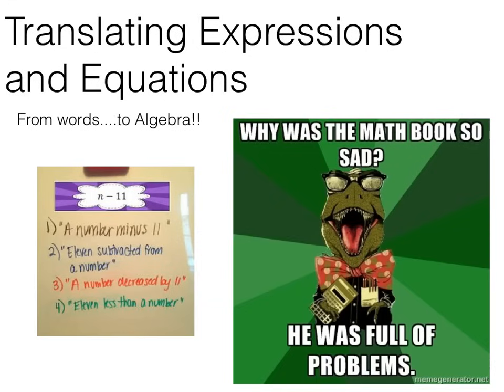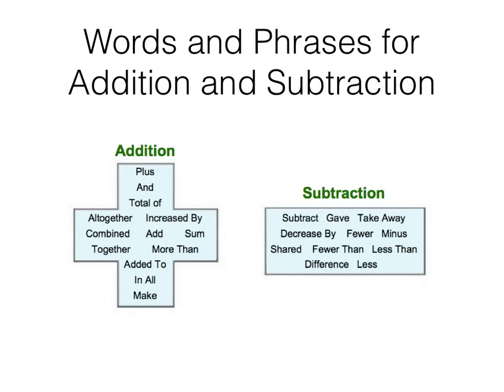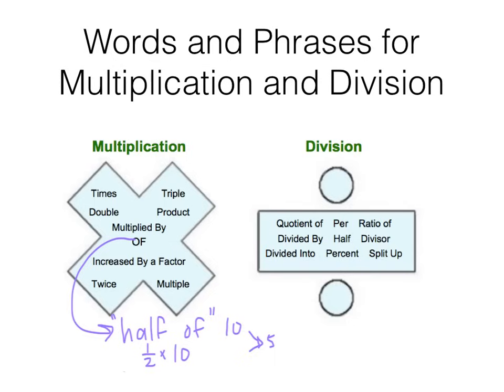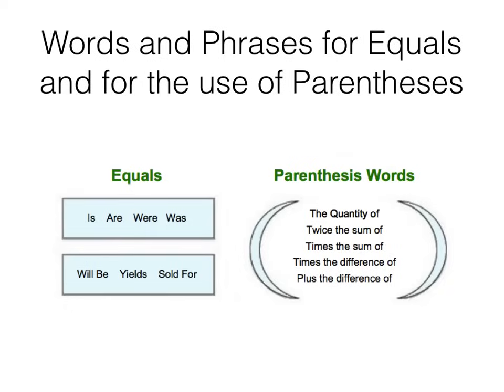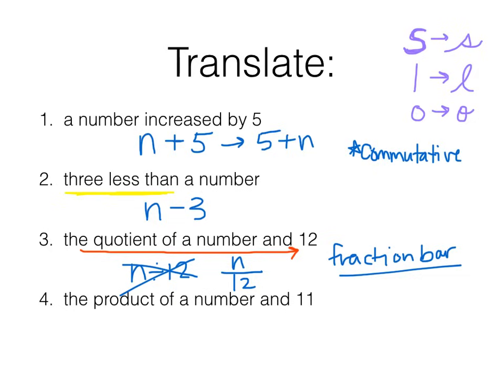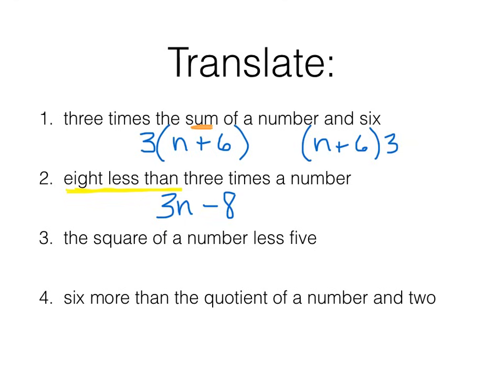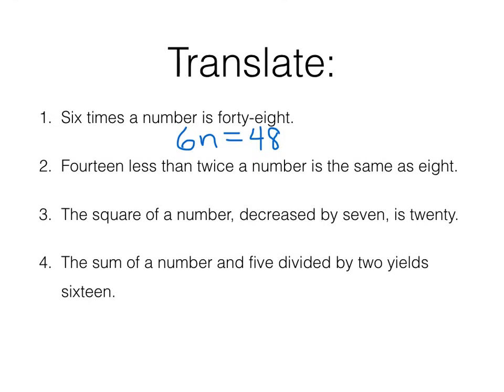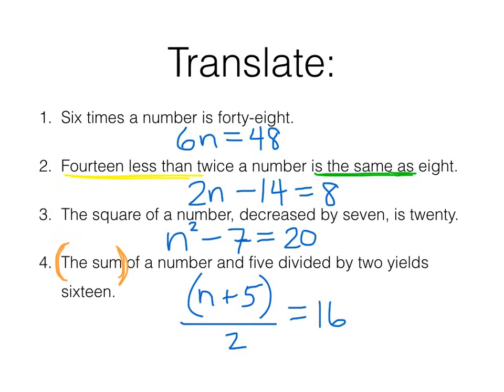Translating Expressions and Equations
Translating expressions and equations is taking verbal phrases and sentences and turning them into algebra.